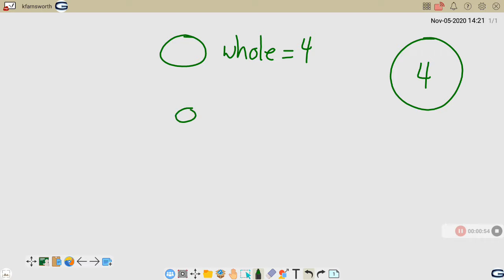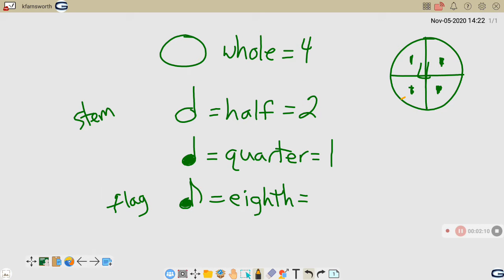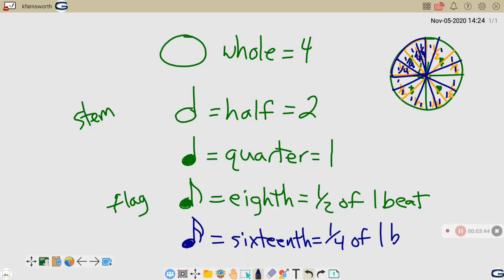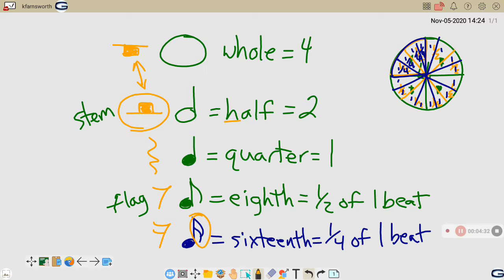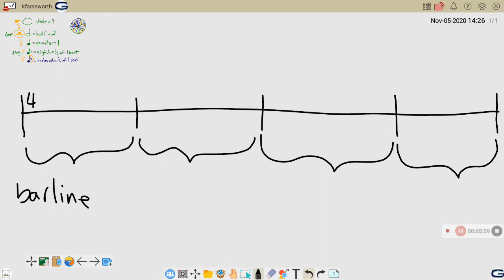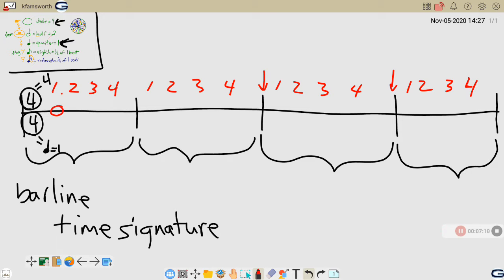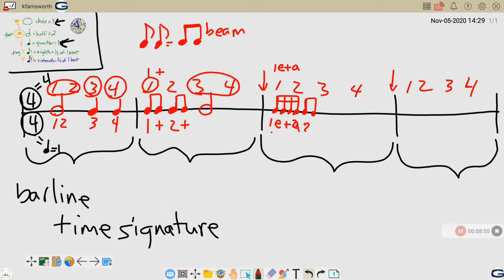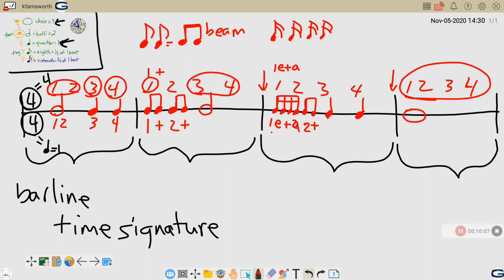Gananda 6th Grade General Music Video 2 Notation and Counting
Counting of basic beats and rests in 4/4 time.